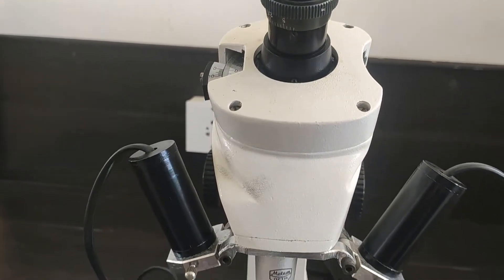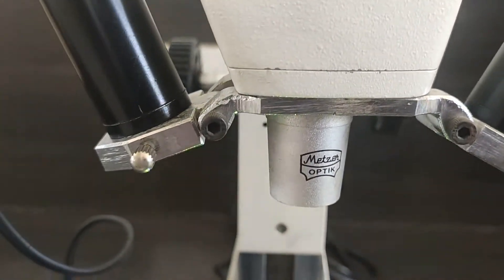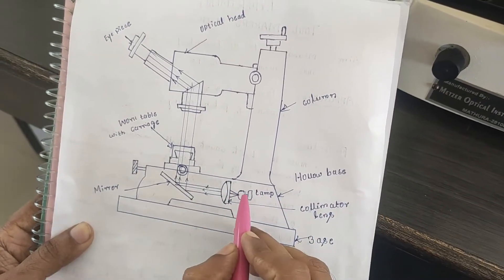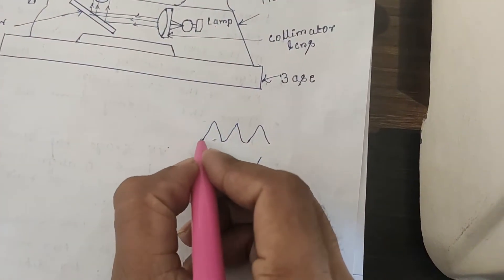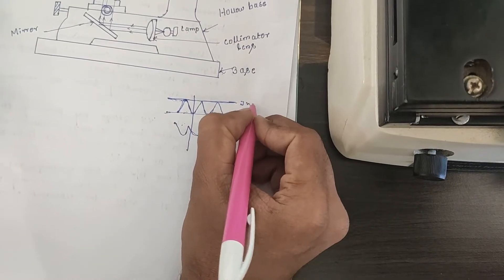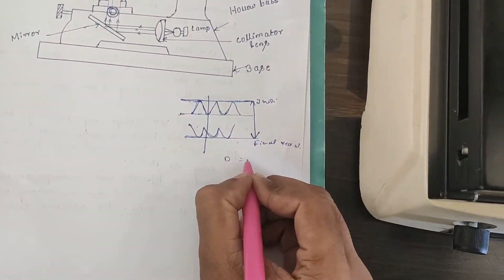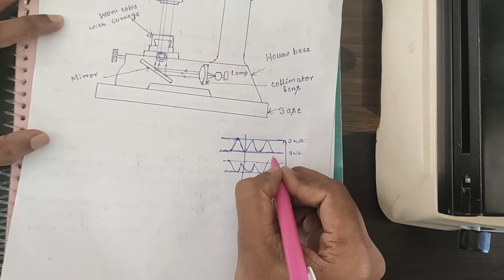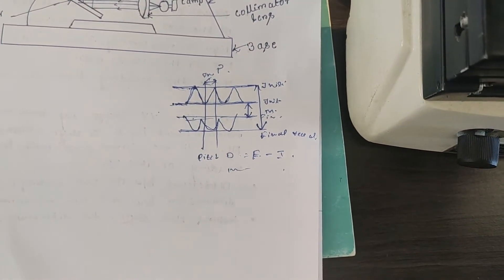TOOL MAKER'S MICROSCOPE- Dr. RBT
Aim: To make use of tool maker microscope for measurement of dimensional parameters of the given Work piece.